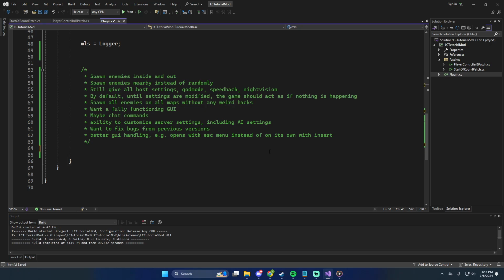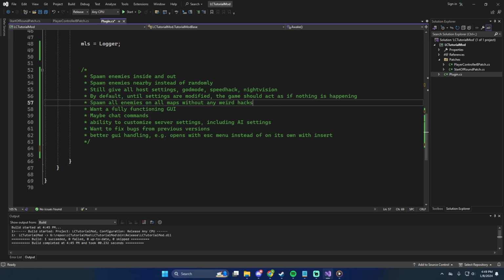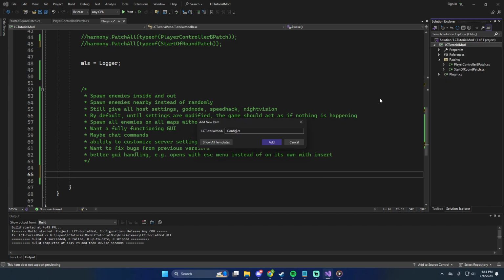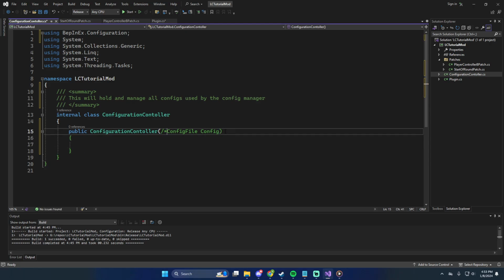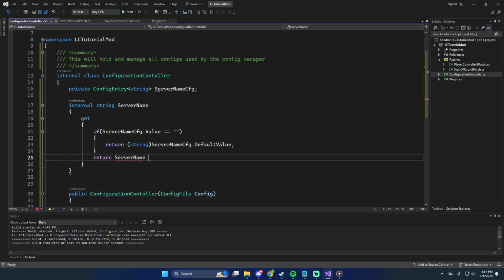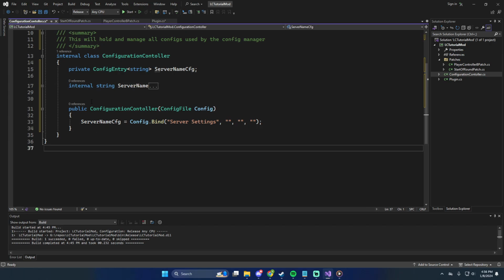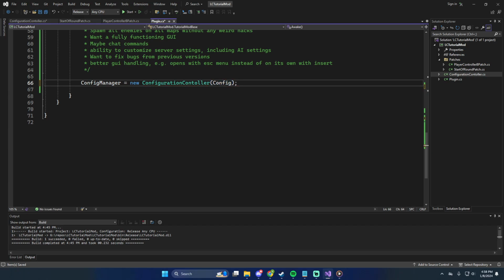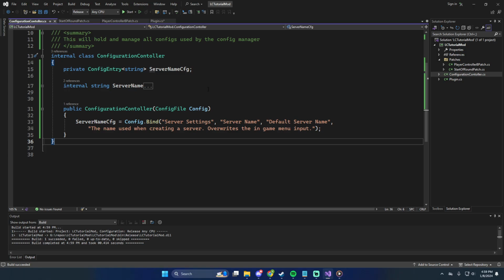Lethal Company GameMaster Rewrite - Part 1 - Intro and setting up Config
In this video we kick off the GameMaster rewrite. We define a lot of what we expect from the project and start setting up our config to simplify things down the road.